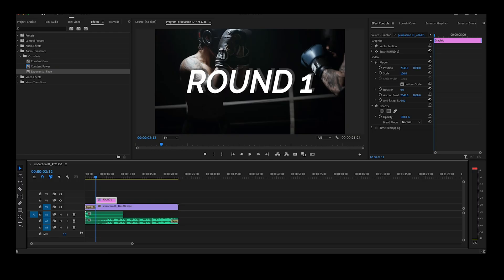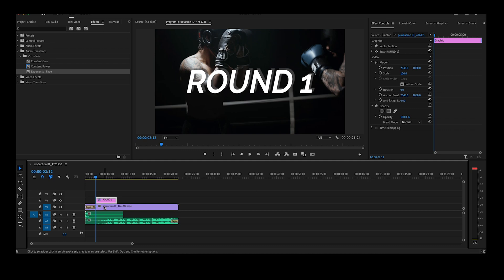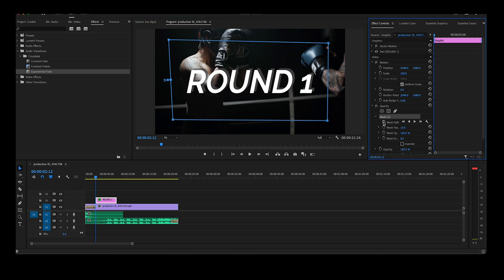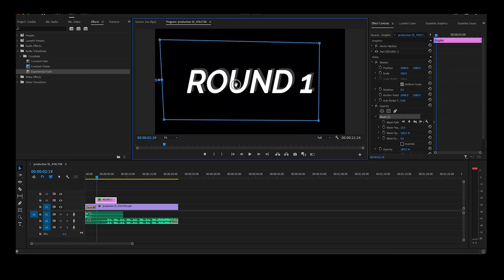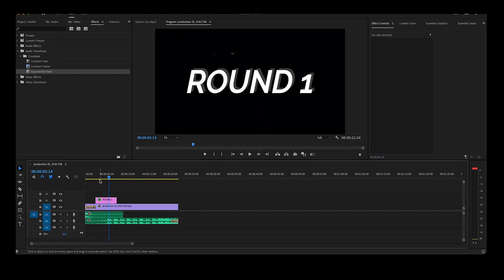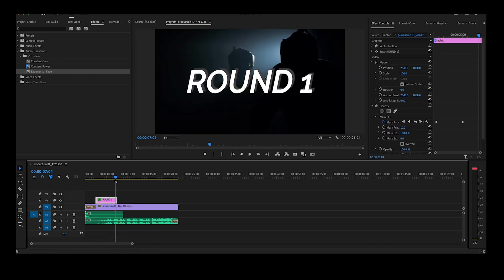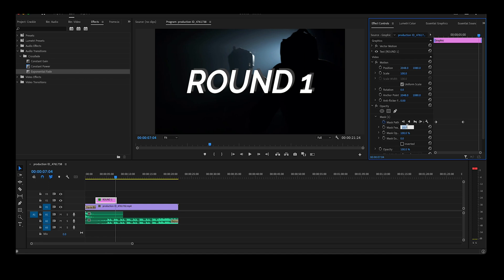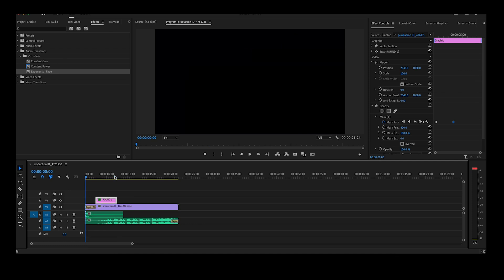Text Fade Animation Premiere Pro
How to make a Text Fade Animation in  Premiere Pro

CONNECT

MUSIC